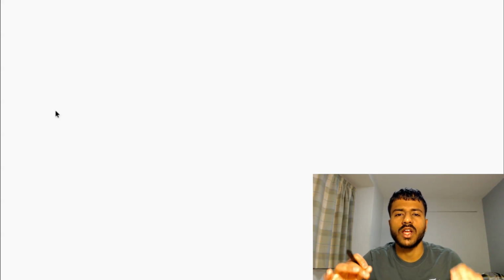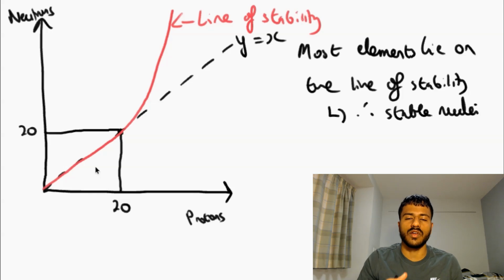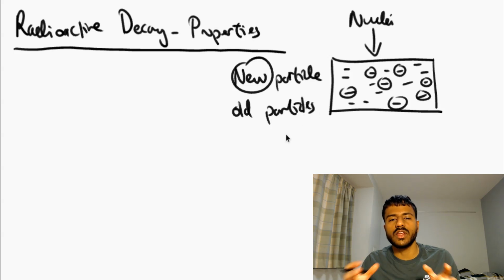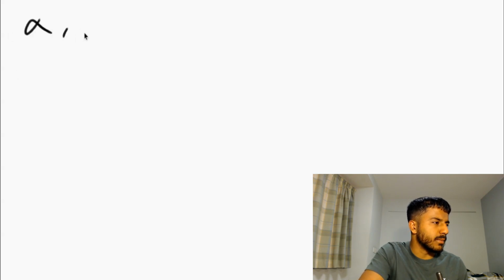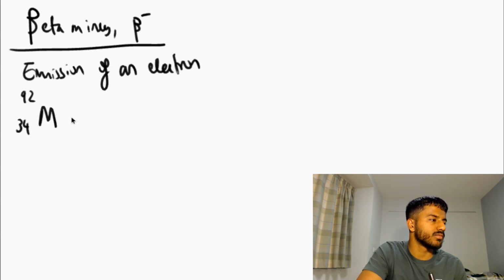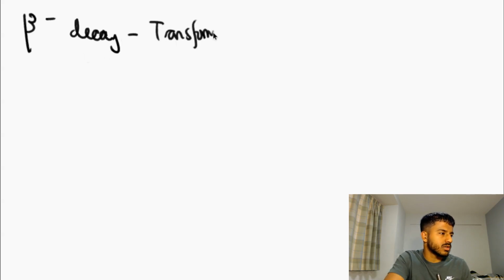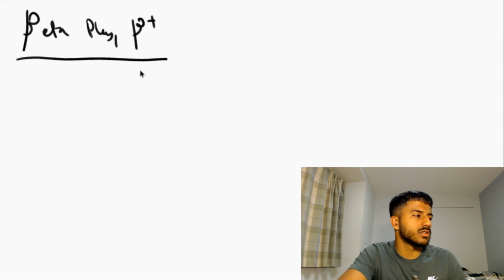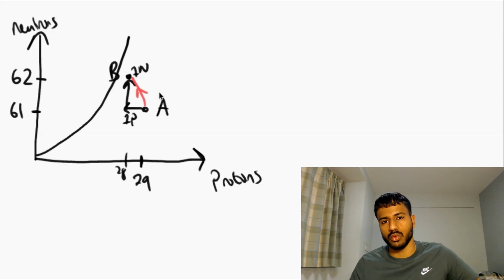A-LEVEL PHYSICS - RADIOACTIVE DECAY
A-Level Physics Video on NUCLEAR PHYSICS
Including:
Stable & Unstable Nuclei
Radioactive Decay